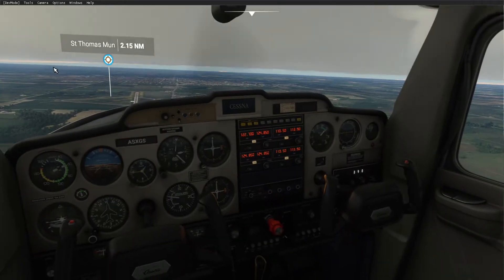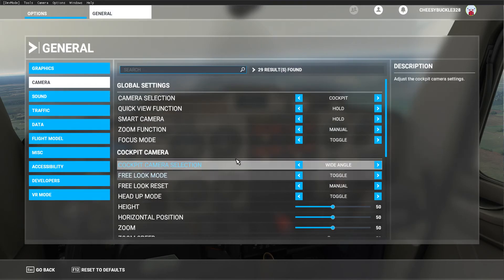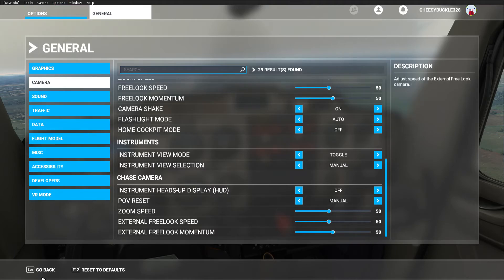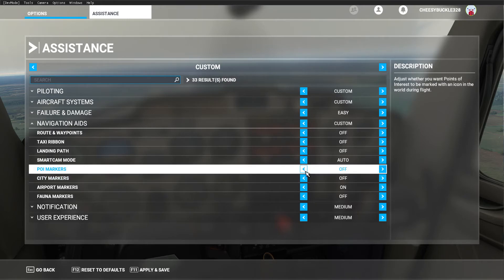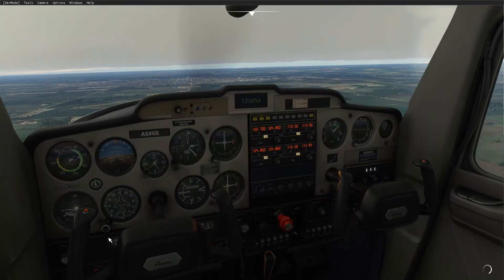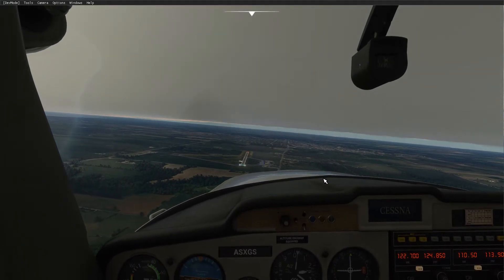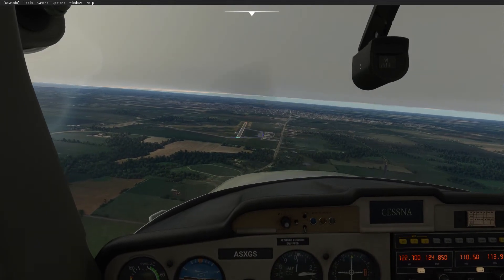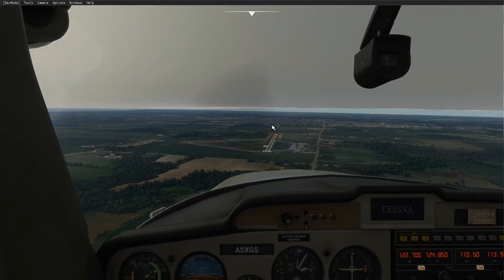Make MSFS look MORE REALISTIC for FREE in 2024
How To Turn Off Tags & Markers